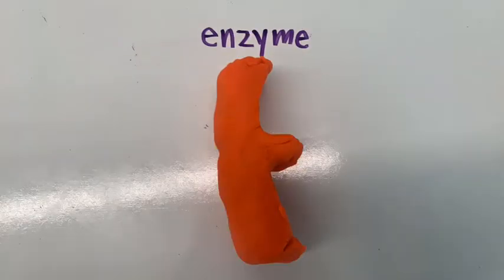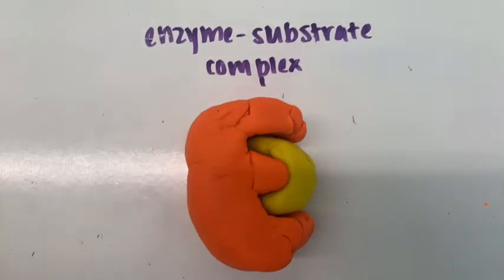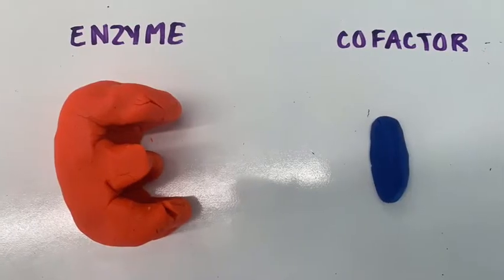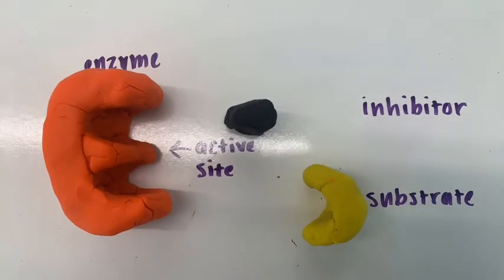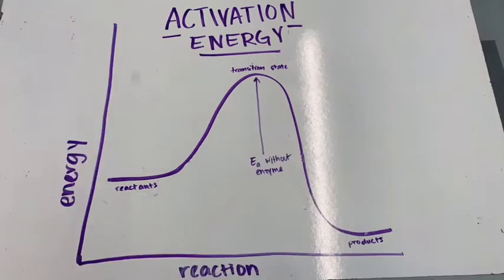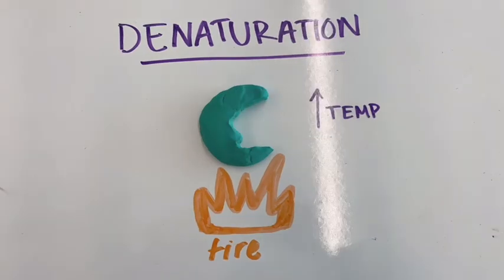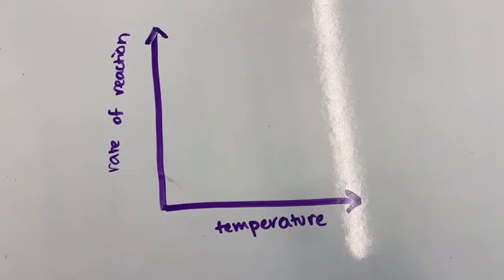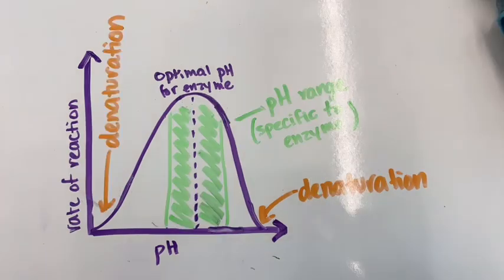Enzyme Bio Project